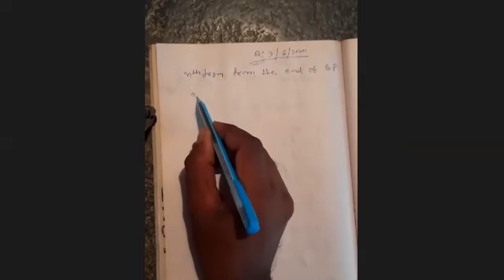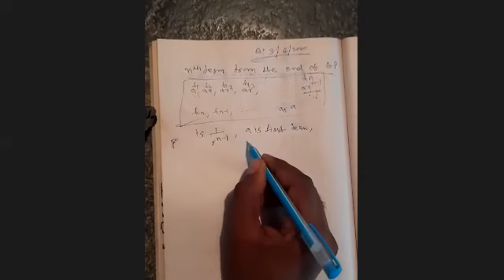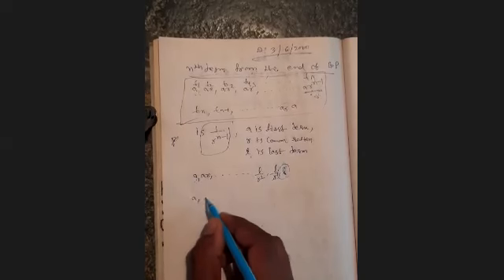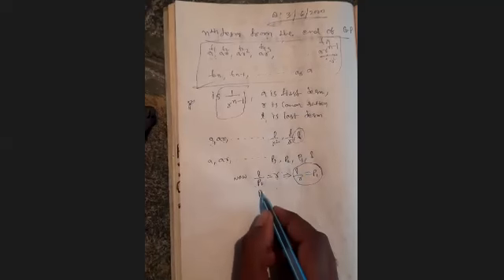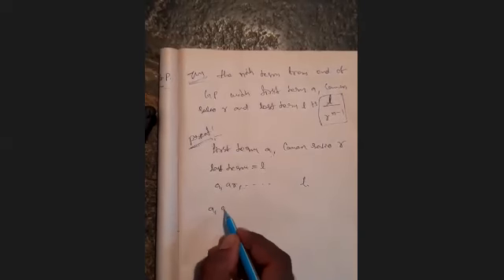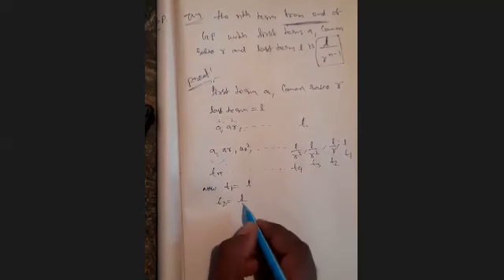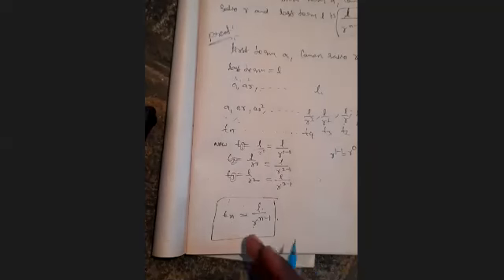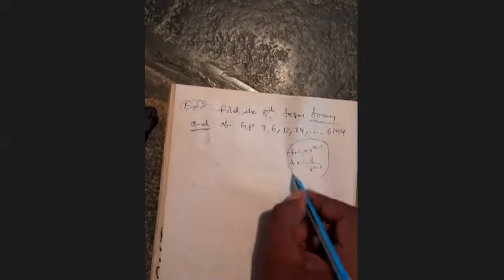10TH CLASS ICSE GEOMETRIC PROGRESSION PROBLEMS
Nth term from end of GP